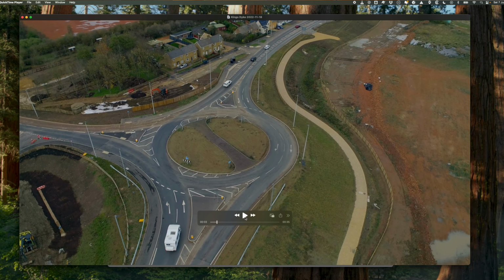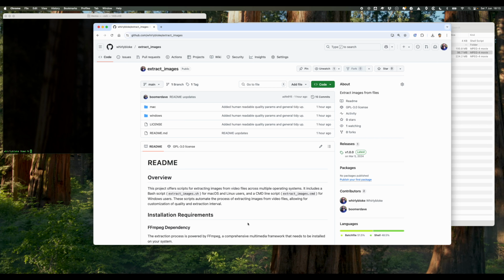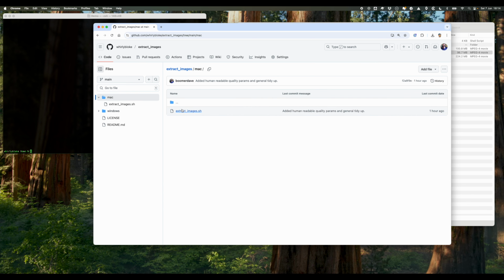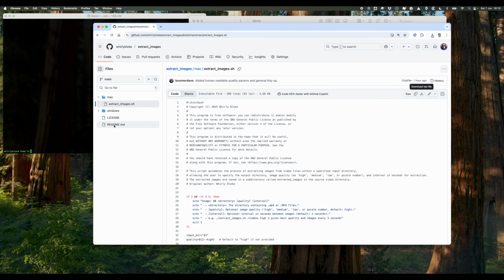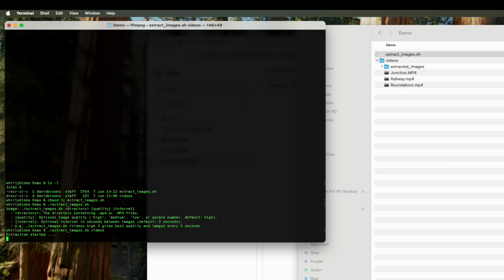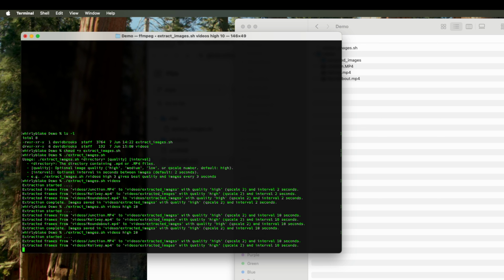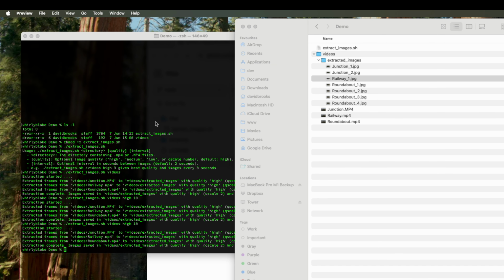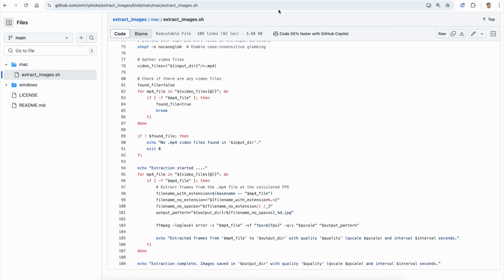Auto Extract Stills and Photos from Your Drone Videos – Free & Fast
Need to deliver high-quality stills without flying a second drone mission? In this video, I show you how to extract sharp, usable images directly from your drone video footage. Perfect for clients who want that one perfect frame without the extra flight time.

Whether you’re a commercial drone operator or a creative videographer, this workflow saves time, reduces risk, and adds unexpected value to every job. Plus, you’re overdelivering with minimal extra effort. A smart move that keeps clients coming back.